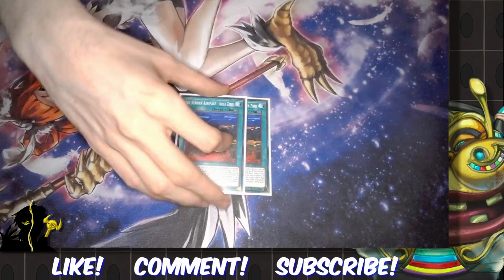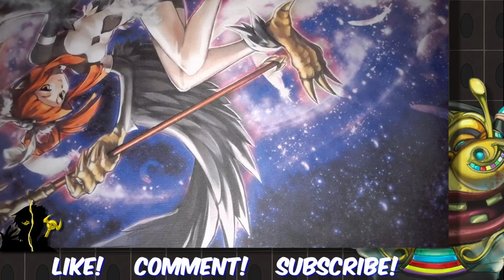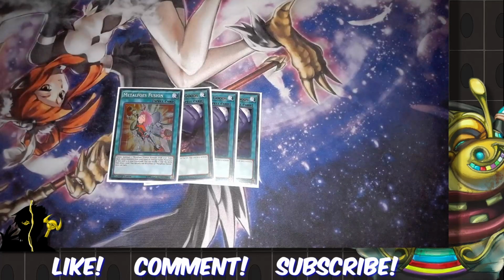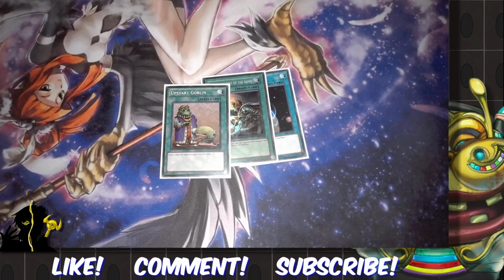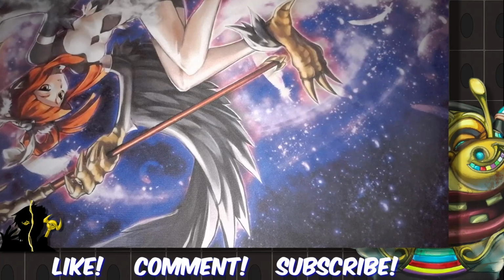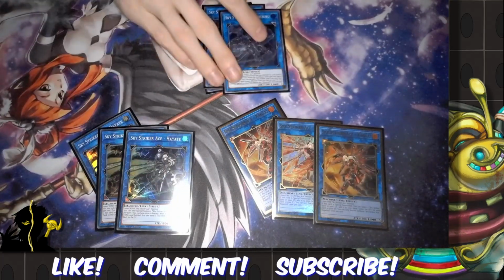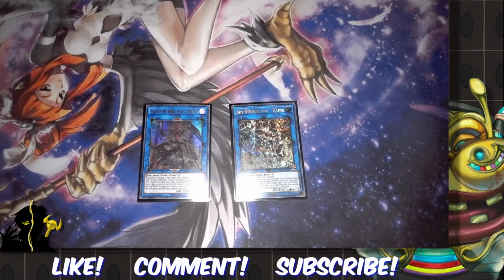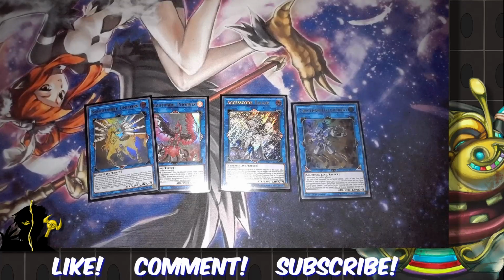CAM'S SKY STRIKER DECK PROFILE | APRIL 2021 YUGIOH FORMAT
What do you guys think of Striker this format? Let us know down below!